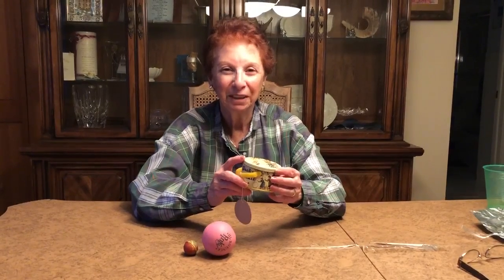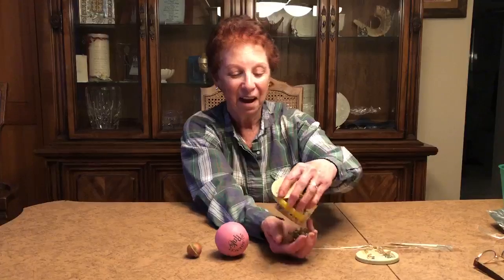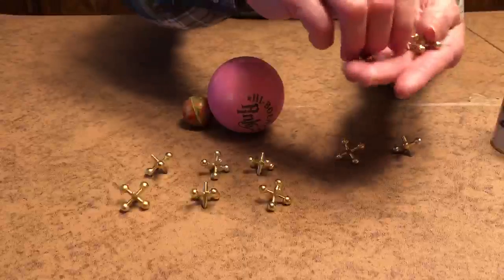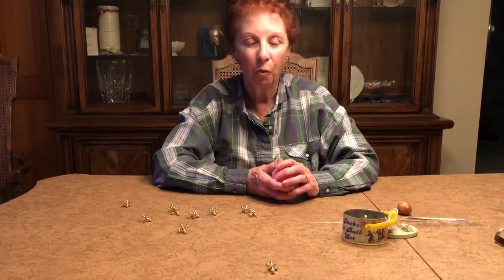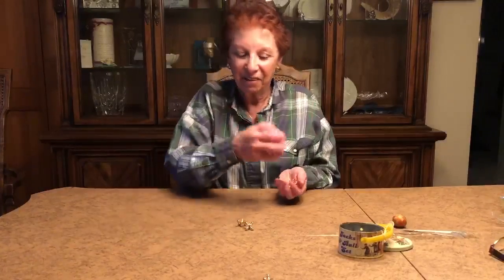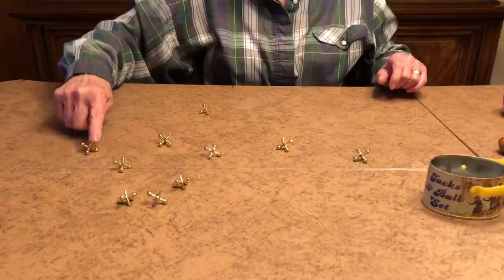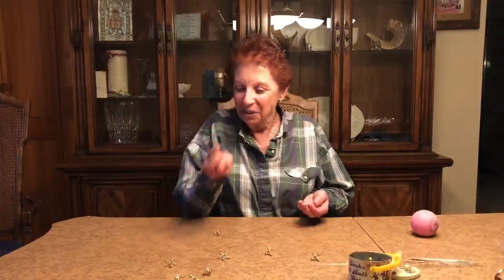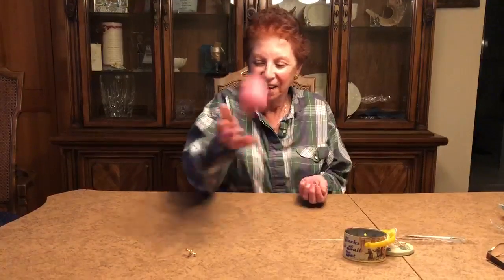Lets Play Jacks 4/23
Eve teaches us how to play jacks and tests her skills too